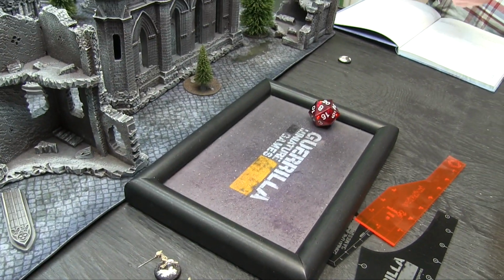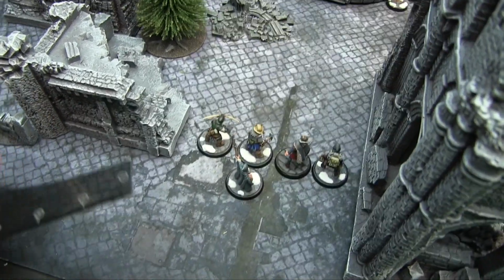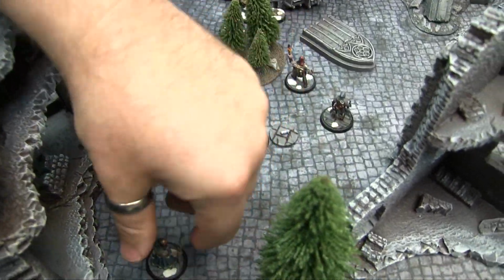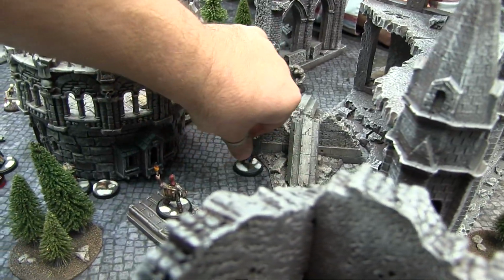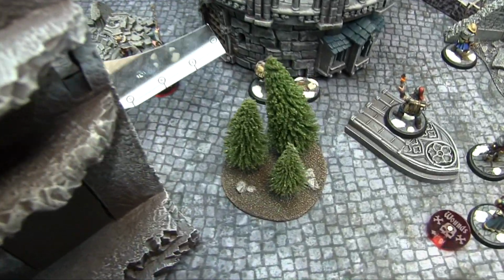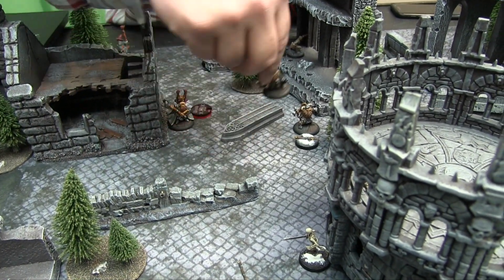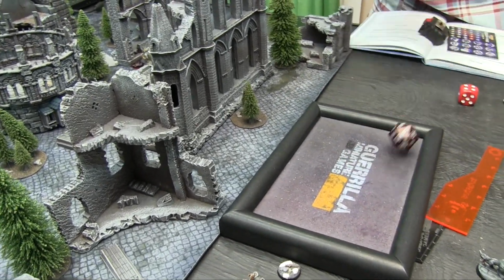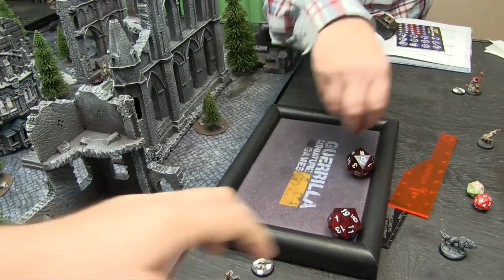The Ascension to Power - Frostgrave Battle Report - EP 27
Svengar the Soothsayer fights Reuben the Enchanter in their opening game at 'The Mausoleum!'.